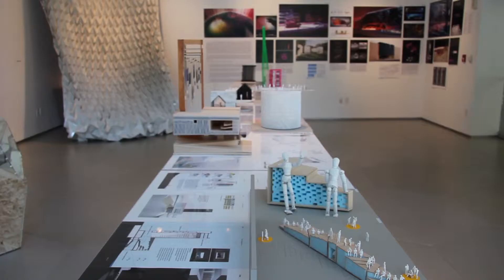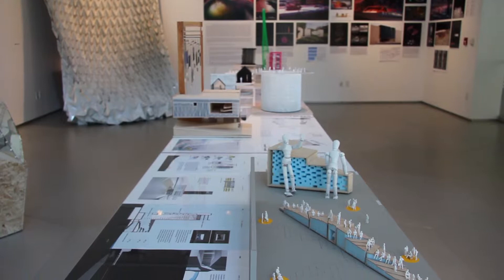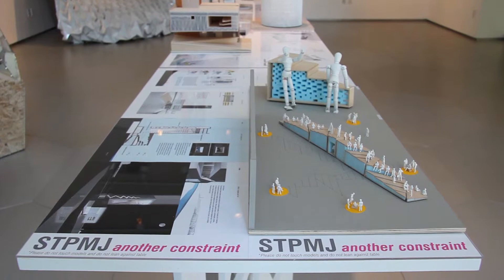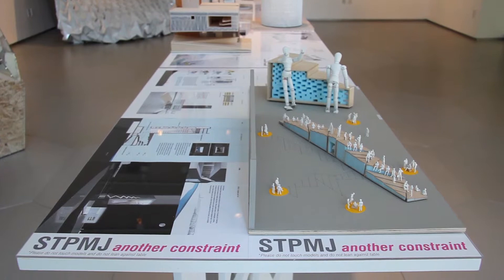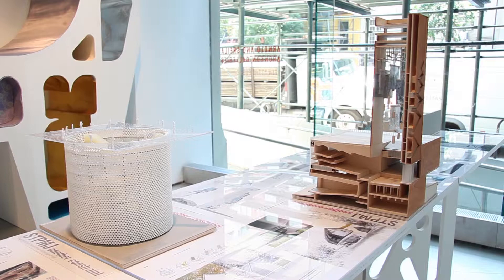League Prize 2012: An interview with Seung Teak Lee and Mi Jung Lim, STPMJ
Seung Teak Lee and Mi Jung Lim sit down with the League's Gabriel Silberblatt and Saga Blane to discuss the work of their studio and their installation for the League Prize 2012 exhibition at Parsons The New School for Design.

STPMJ is an interdisciplinary architectural practice founded in 2009 with work in scale from furniture to urban infrastructure. The office is lead by Seung Teak Lee and Mi Jung Lim and based in Brooklyn, New York. Seung Teak Lee was born in Seoul, Korea. After graduating with a B.E and M.E from Korea University, he received his M.Arch from the Harvard Graduate School of Design. Lee was the recipient of the Harvard Architectural Department’s Faculty Design Award in 2009 and was also a finalist for the SOM architecture and urban traveling fellowship. Mi Jung Lim was born in Seoul, Korea. After graduating with a B.S from Yonsei University, she received her B.Arch from Rhode Island School of Design and M.Arch from the Harvard Graduate School of Design.

The Architectural League Prize is one of North America’s most prestigious awards for young architects and designers. The Prize, established in 1981, recognizes exemplary and provocative work by young practitioners and provides a public forum for the exchange of their ideas.